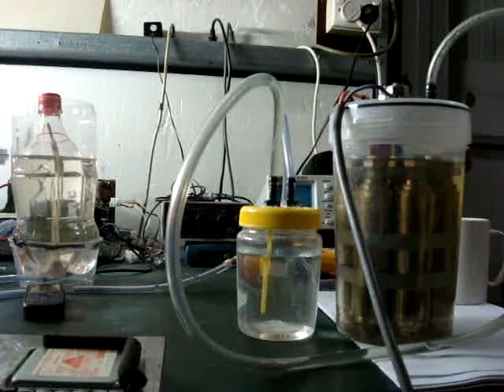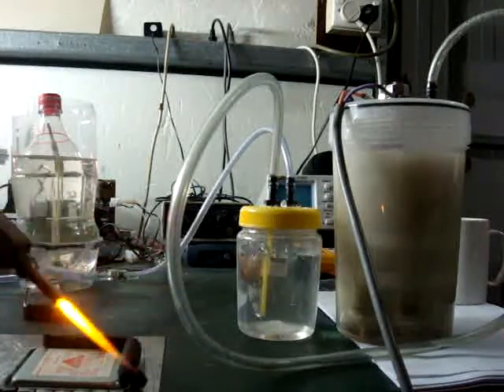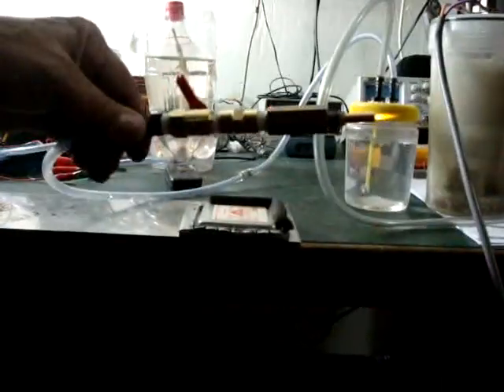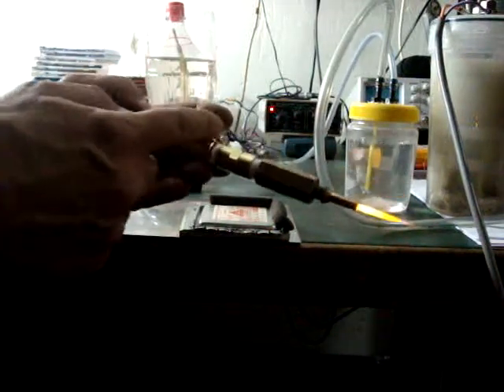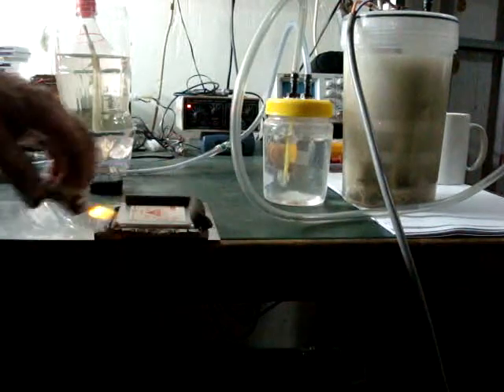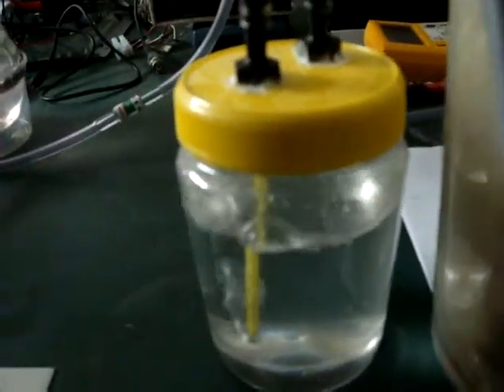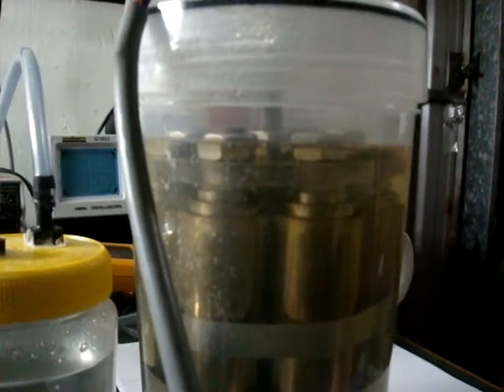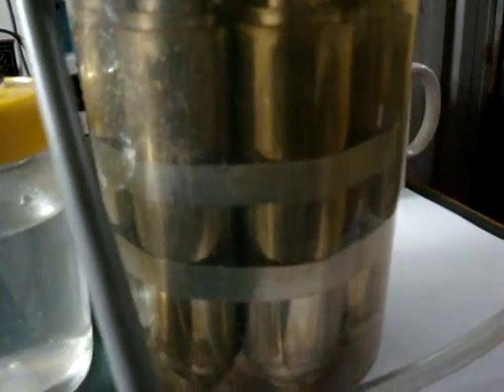Stan Meyer HHO cell test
Testing the Meyer inspired hho
electrolyser and testing a new
hho torch.